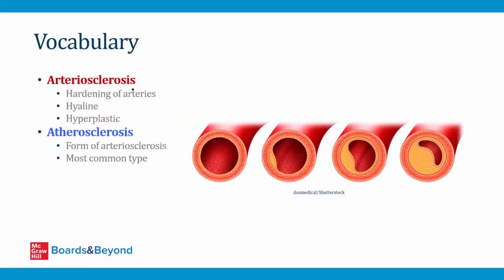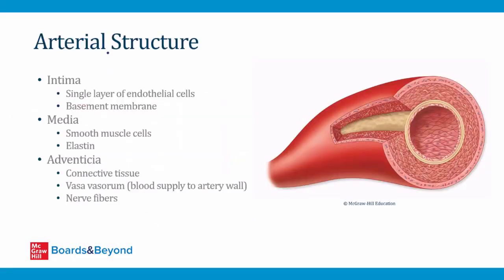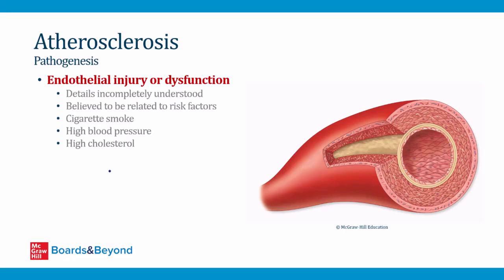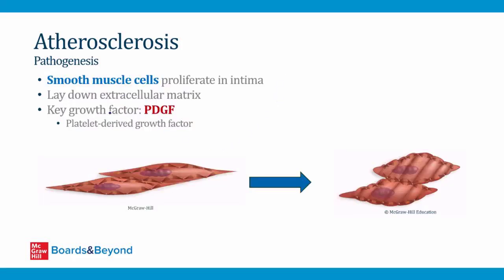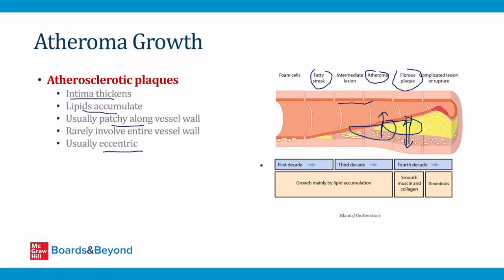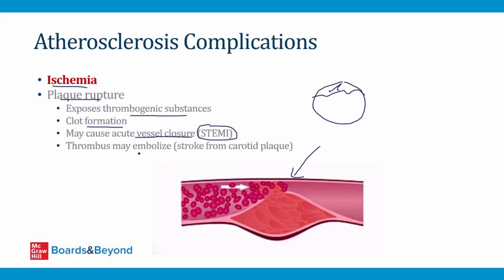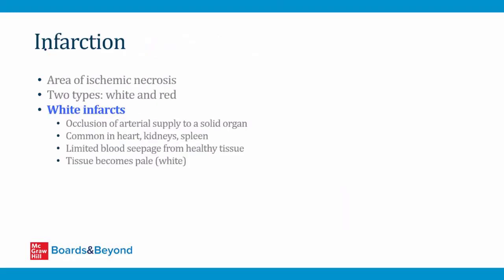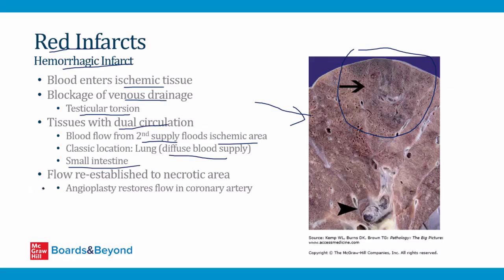CVS 2.1 Atherosclerosis (2025)